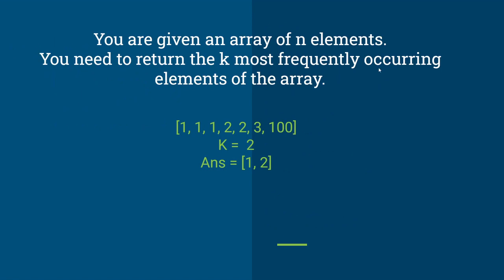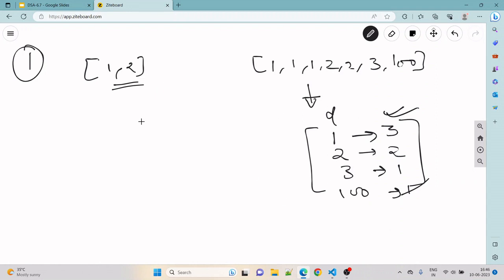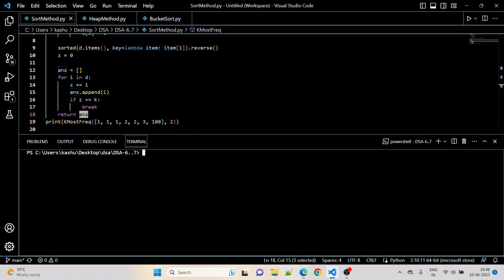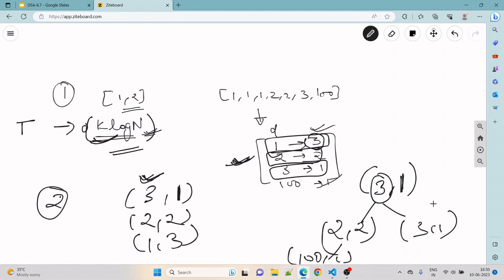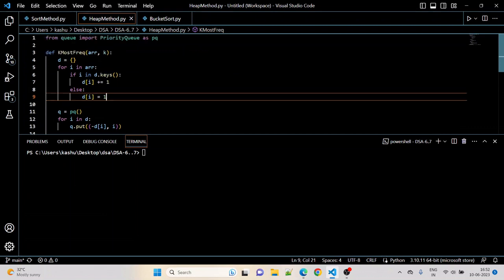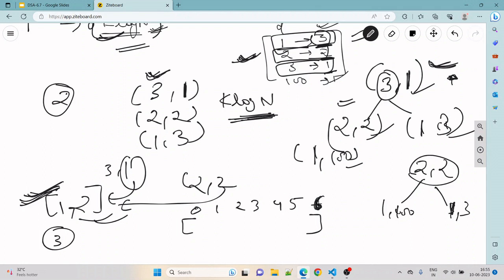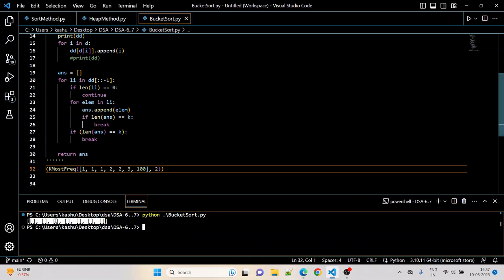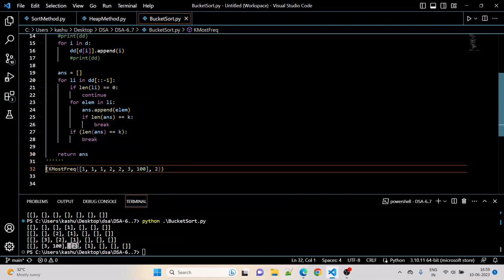DSA-6.7 (Find K most frequently occurring elements in the array)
This video illustrates how to find k most frequently occuring elements in the heap.